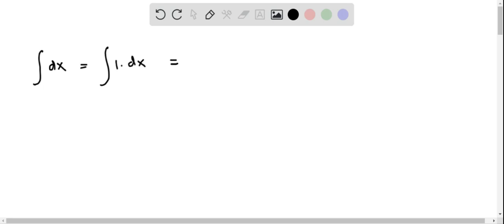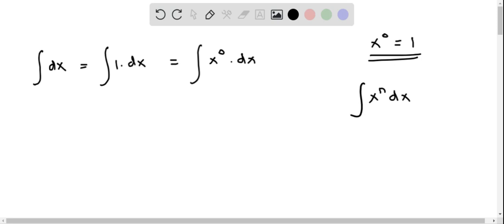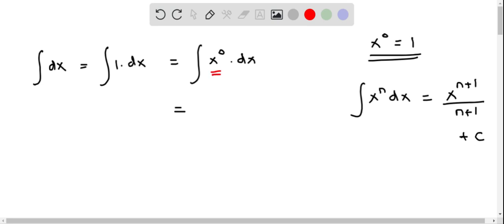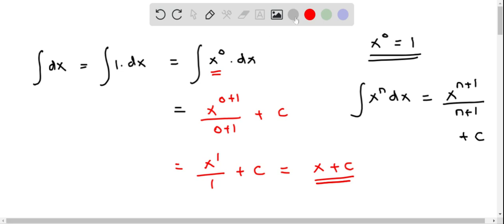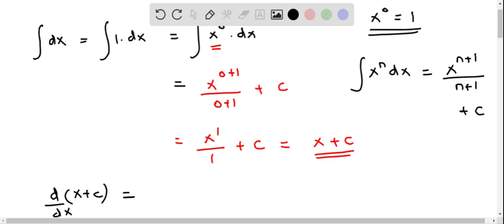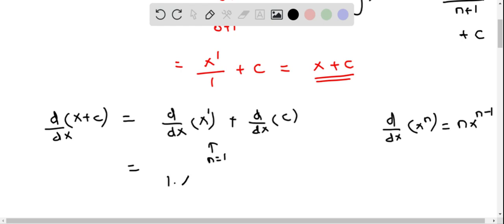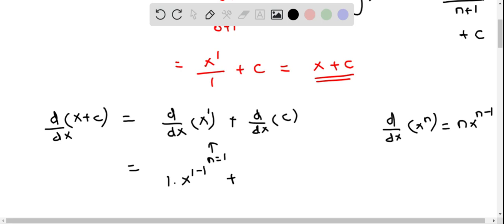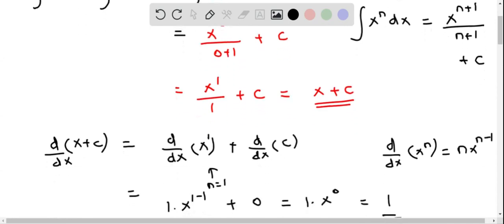Calculus AB Integration and differentiation 1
Integration and differentiation 1